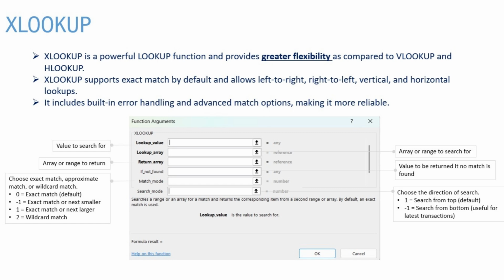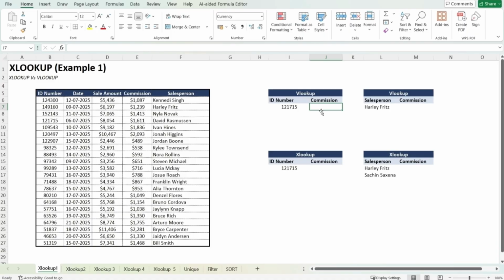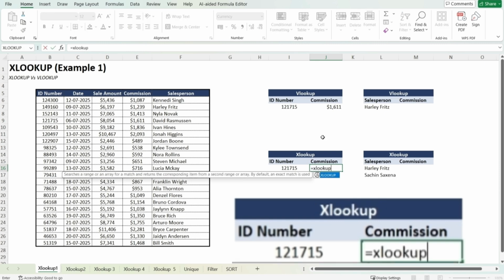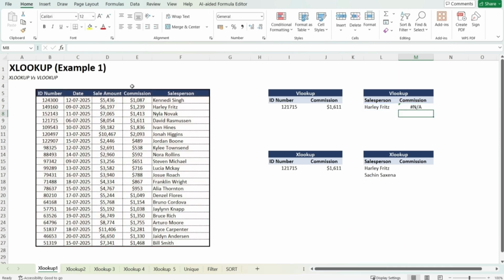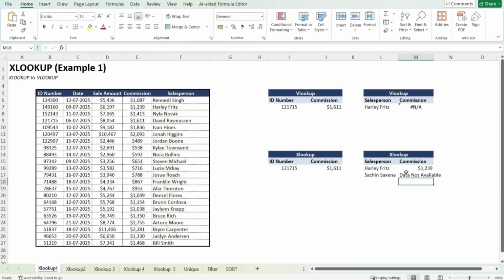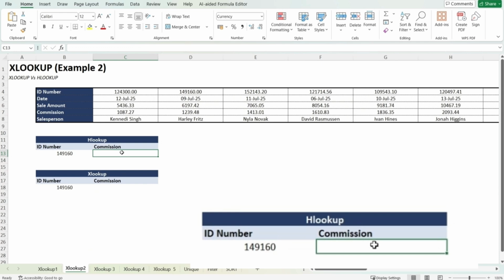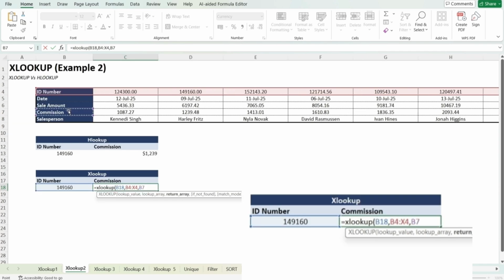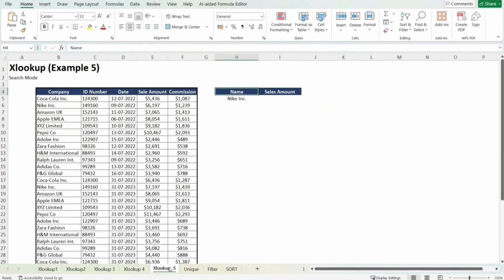Still Using VLOOKUP? Switch to XLOOKUP Today.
Still using VLOOKUP in Excel? 🤔
It’s time to upgrade to XLOOKUP — the smarter, faster, and more flexible formula for modern Excel users!

In this video, you’ll learn:
✅ Why XLOOKUP is better than VLOOKUP
✅ Exact match & approximate match made easy
✅ Lookup from left to right AND right to left
✅ Error handling without IFERROR
✅ Real-world Excel examples for professionals & students

Whether you are in Finance, Valuation, Accounting, Data Analysis, or Excel learning — mastering XLOOKUP can save you hours of work.